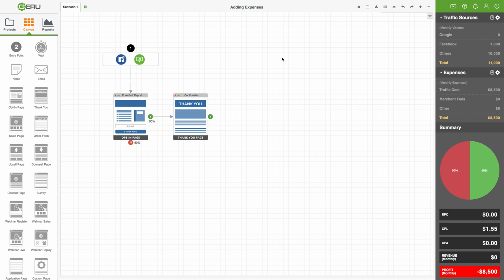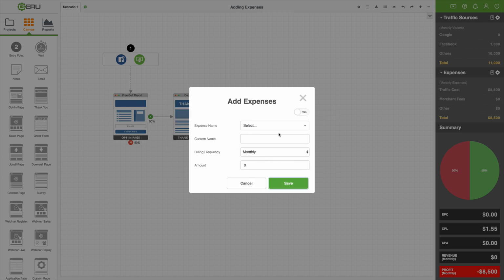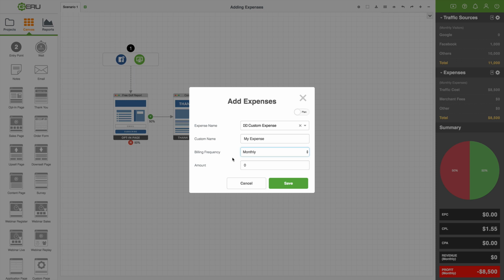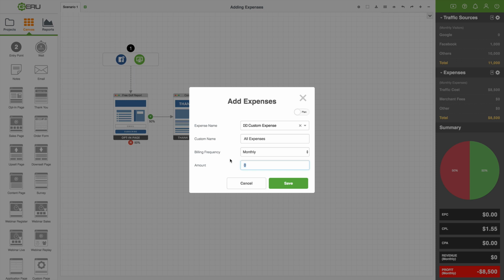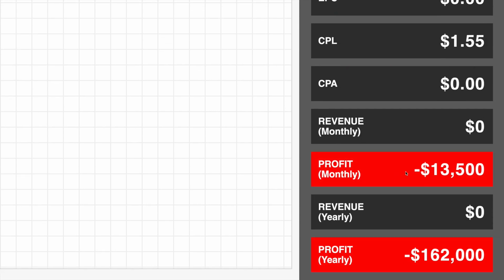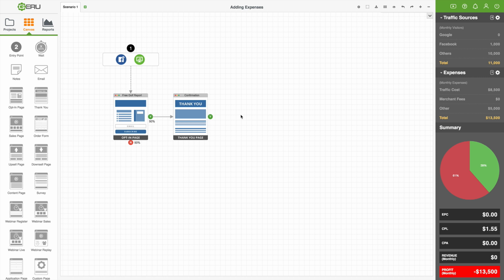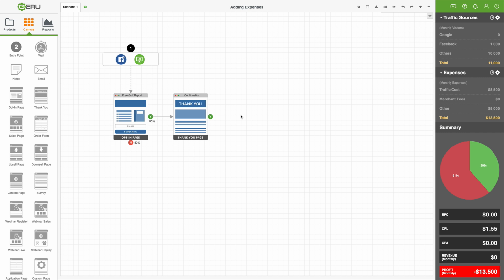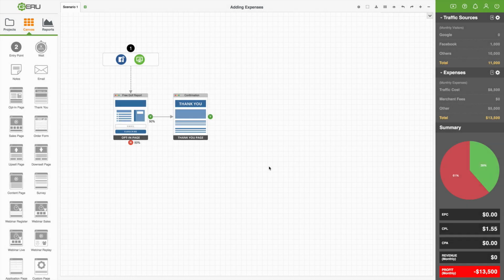GERU Tutorial: Adding Expenses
This tutorial will show you how to add Expenses to your GERU Projects.  To learn more about GERU, the ultimate marketing funnel mapping & forecasting tool